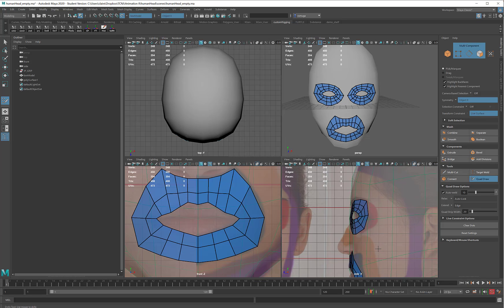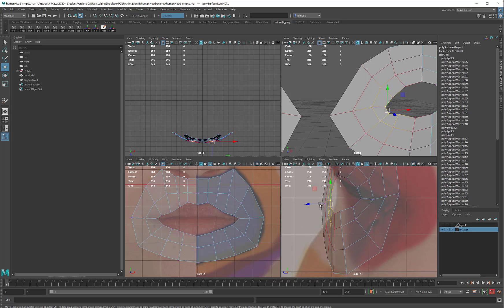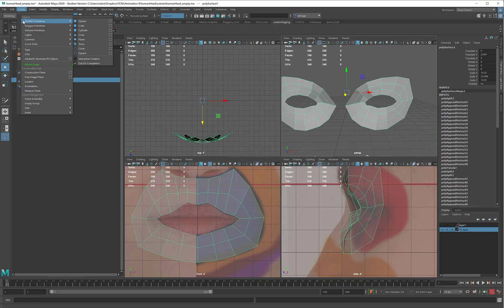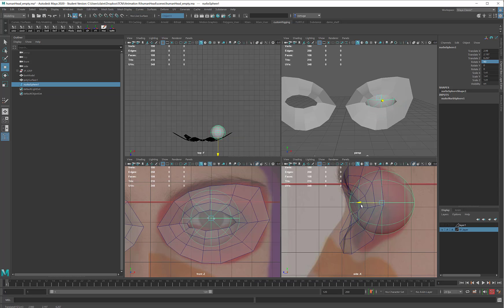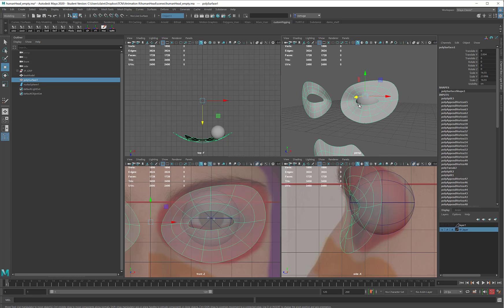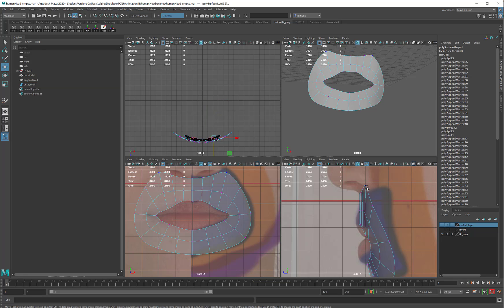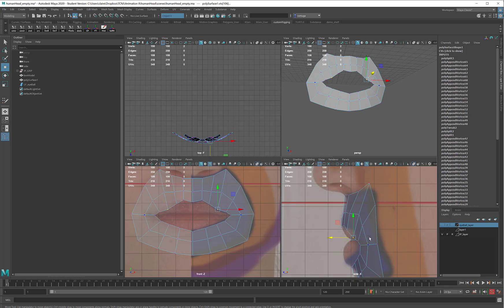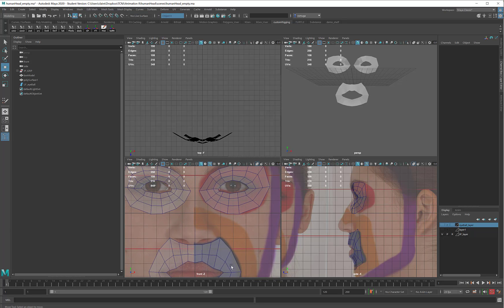04_head_shapingTheEye